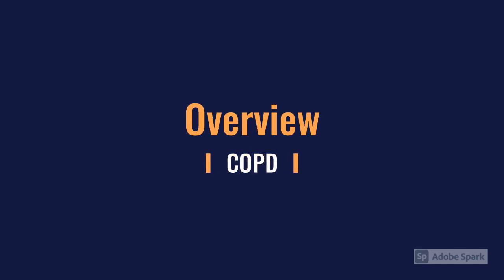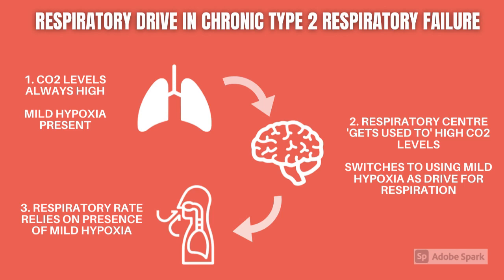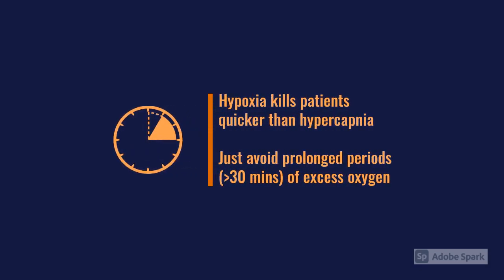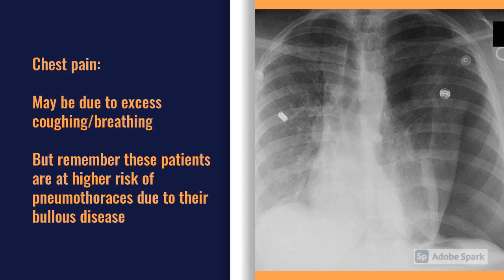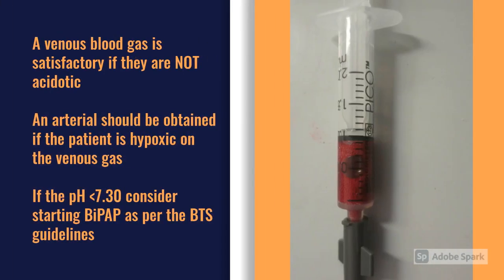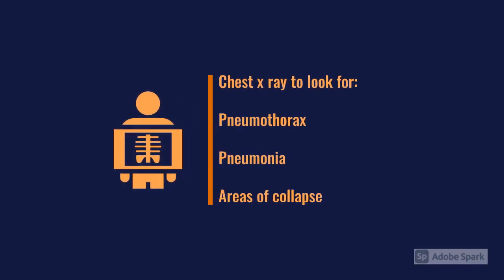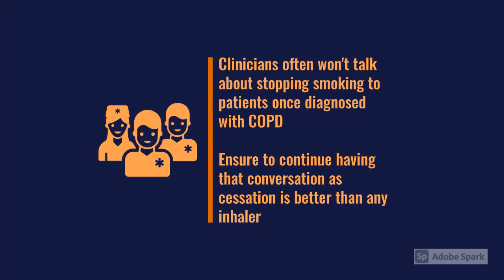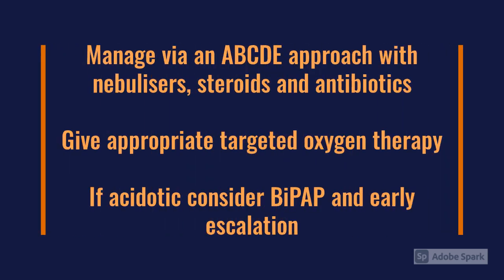COPD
In this episode we discuss the salient points related to COPD exacerbations.